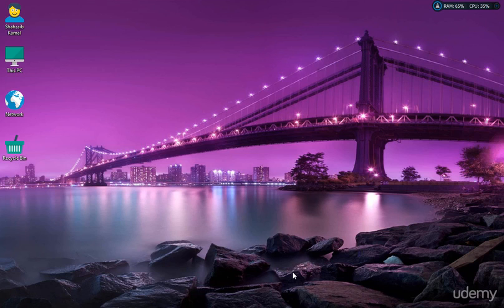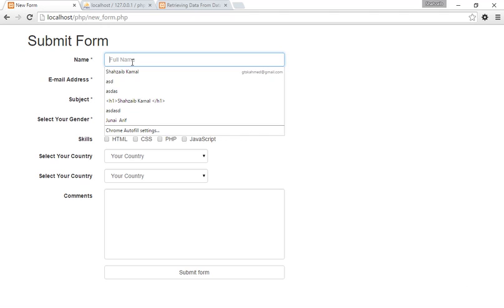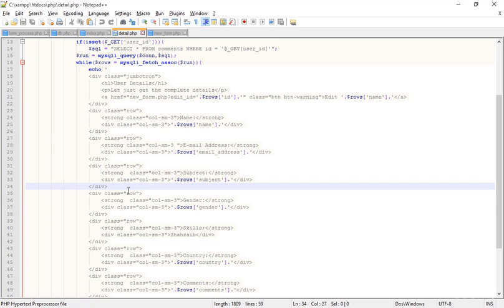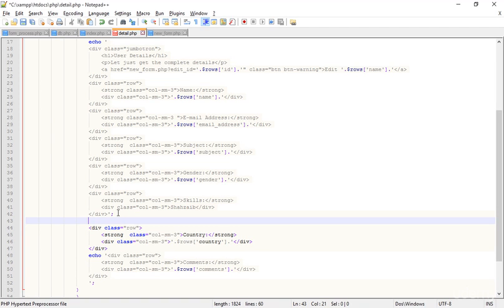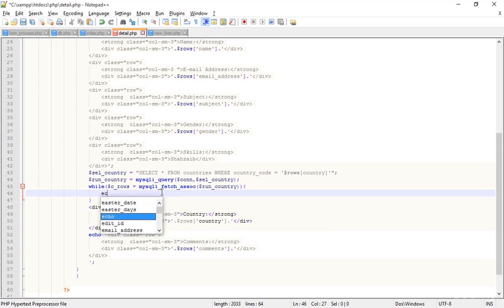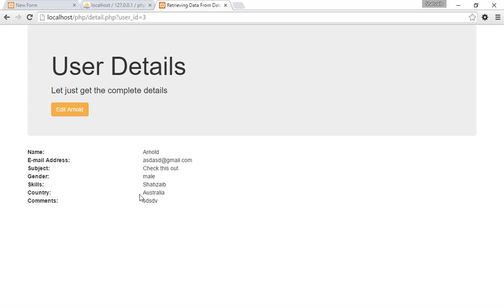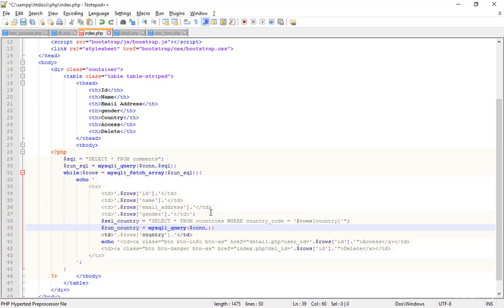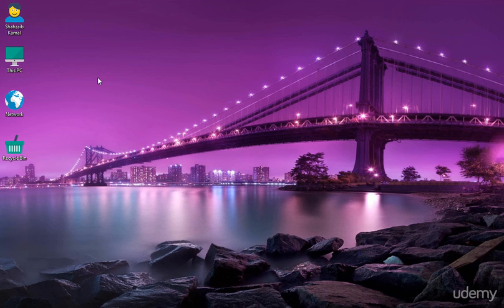PHP With Bootstrap3 Tutorial | Adding countries table to Other pages Part 77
PHP With Bootstrap3 Tutorial | How to Adding countries table to Other pages Part 77